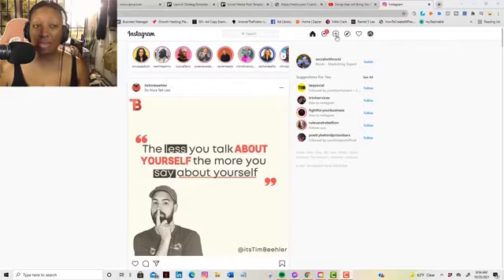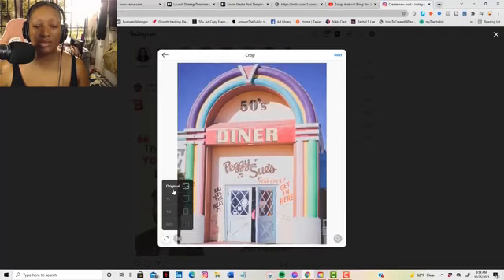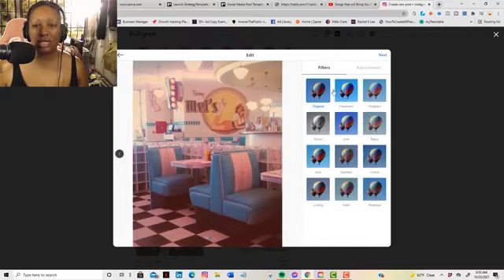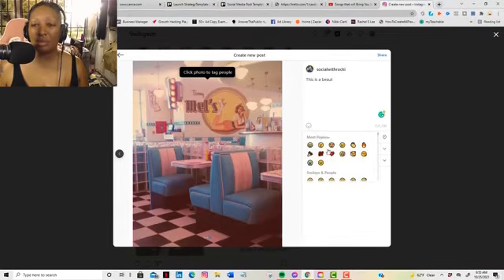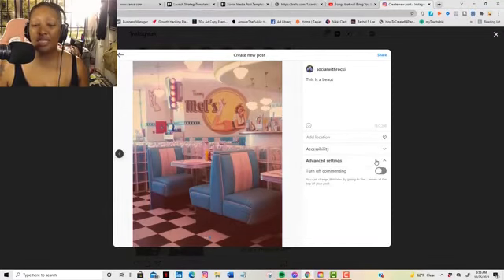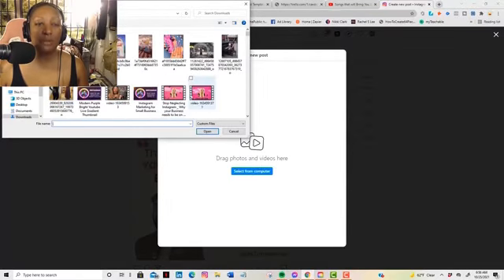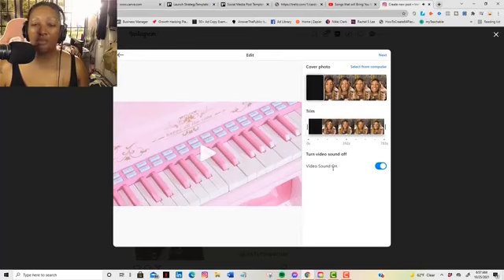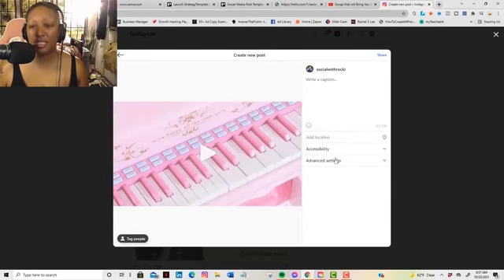How to Post from Instagram Desktop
What's up family... Guess what Instagram has finally blessed us with the ability to upload directly from the desktop... it is a game-changer and yes I have uploaded this exact video from the desktop!

Watcht the video for a tutorial and let me know your thoughts...

Make sure to give me a follow for more great shares like this!

Follow @socialwithrocki